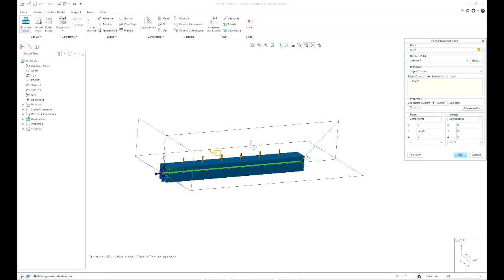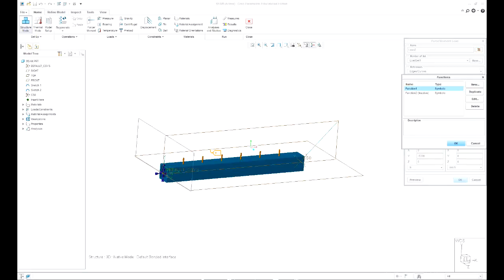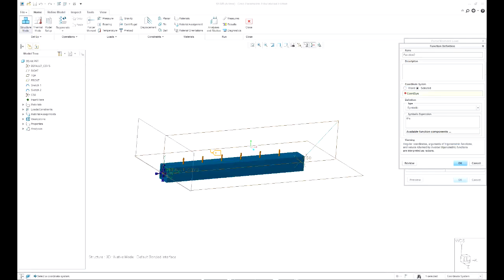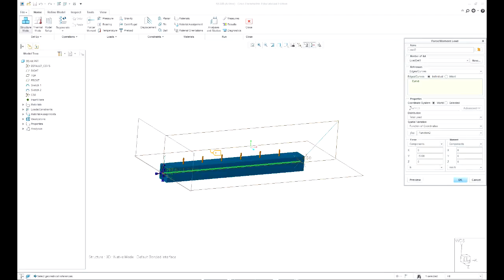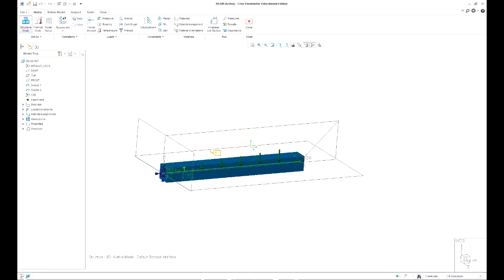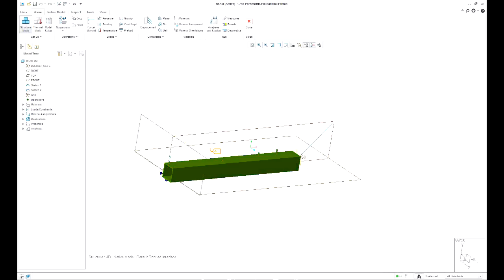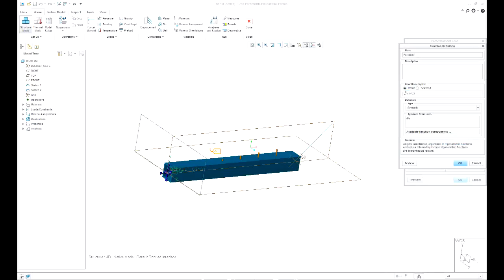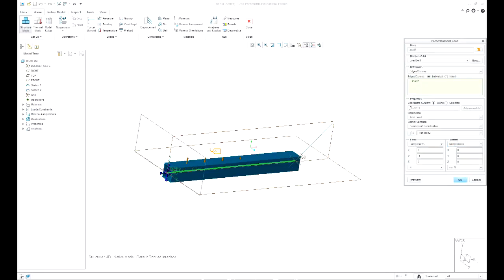Creo Simulate Tutorials - Triangular Load Equation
Apply a load over a beam or area by function of coordinates. In this case a triangular increasing or decreasing load is shown on a single beam element.